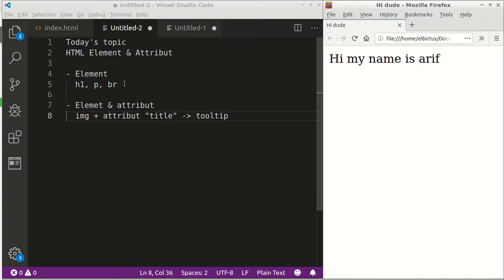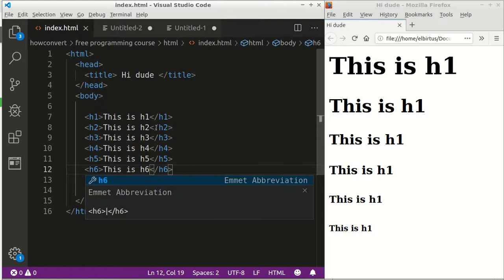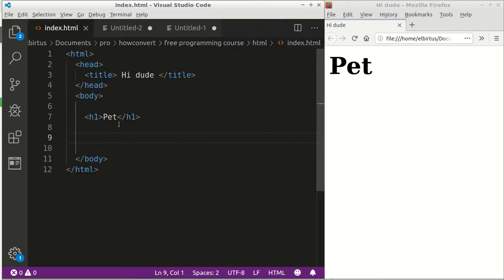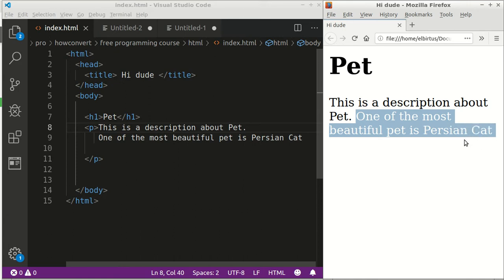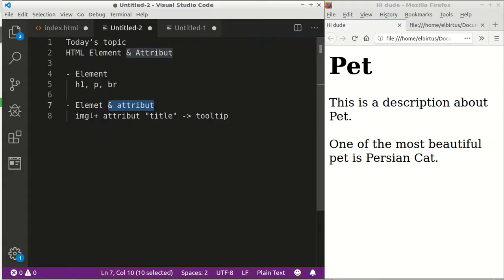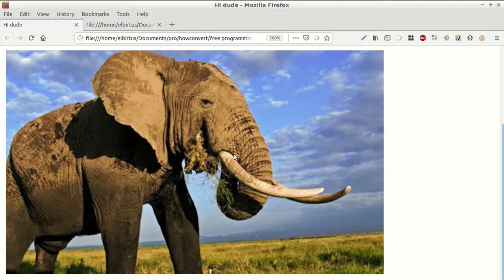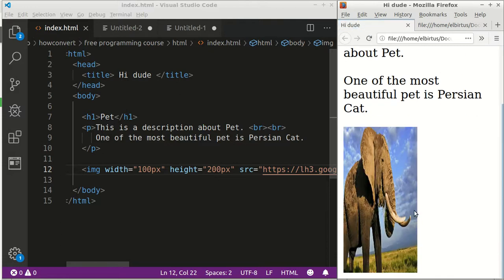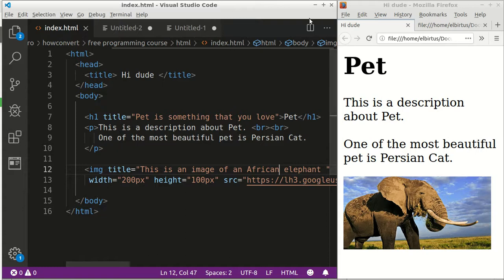HTML Element & Attribut - h1, p, br, title tooltip - Free Course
5. HTML Element & Attribut - h1, p, br, title tooltip

All in one  PHP, JS, HTML,CSS, MySql Complete Course

Today's topic:
HTML Element & Attribut

- Element
  h1, p, br